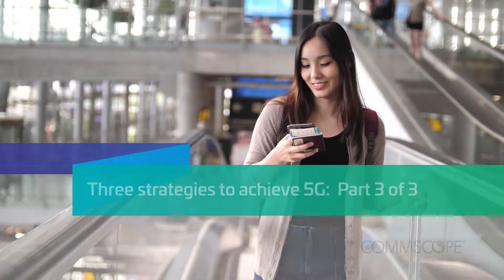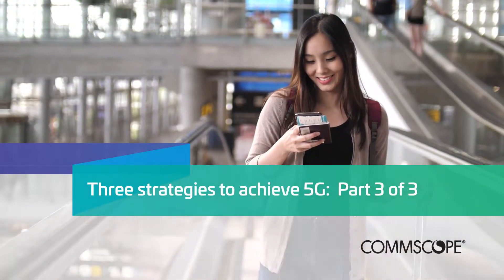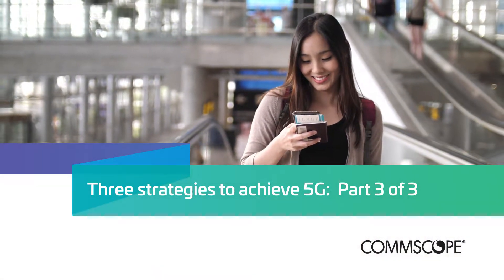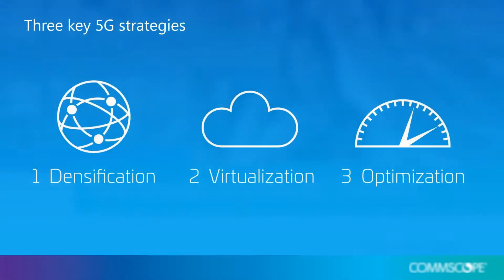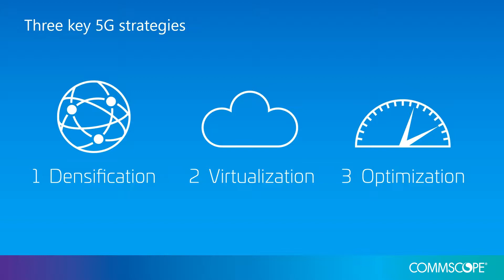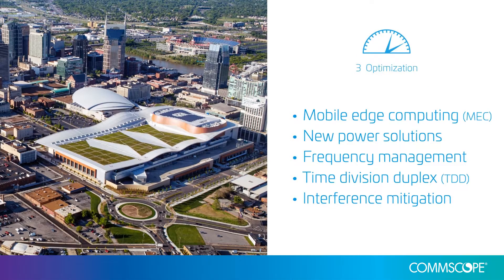Three fundamental strategies to achieve 5G -- Part 3: Optimization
CommScope's Kevin Linehan describes optimization, the third of three strategies to achieve 5G.